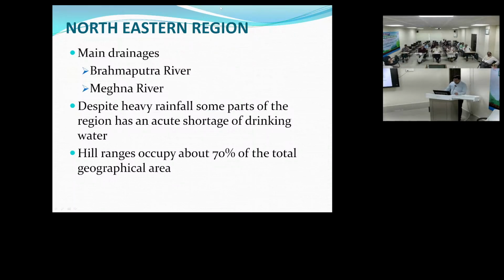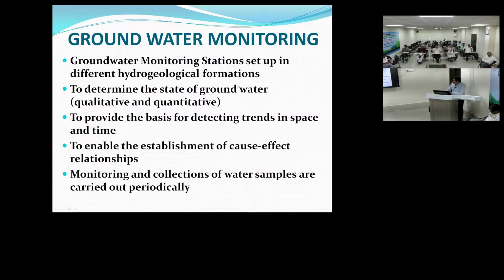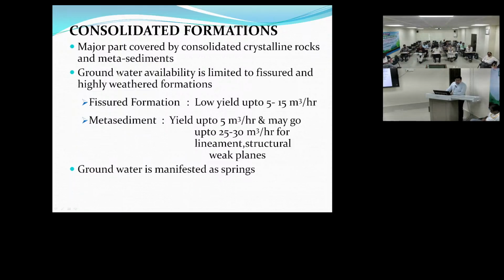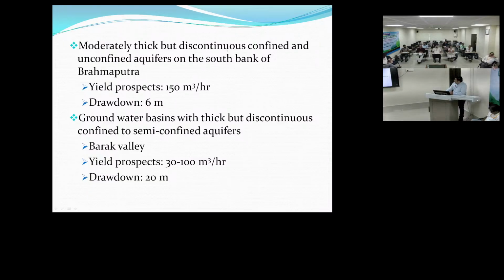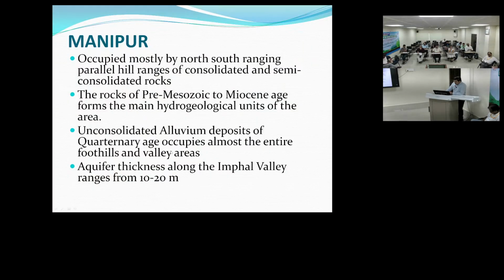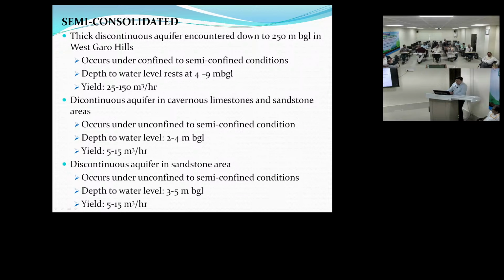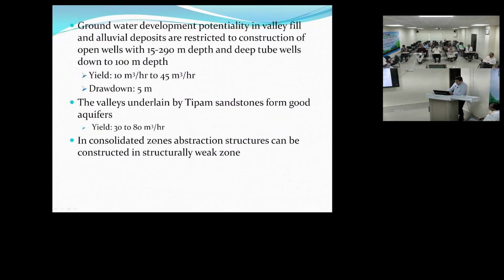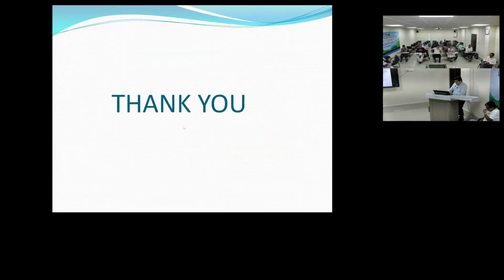Hydrogeology of NER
by C. K. Gogoi, Scientist C